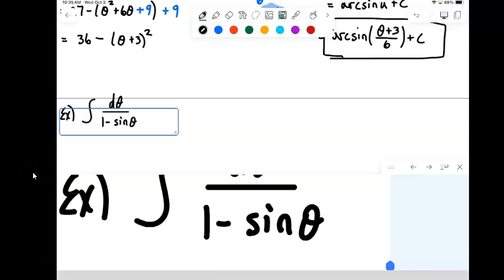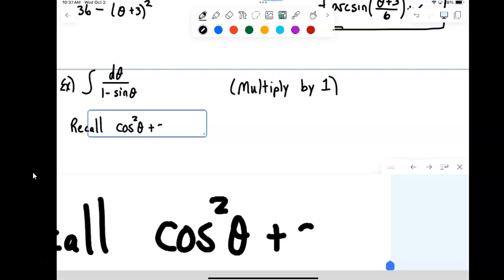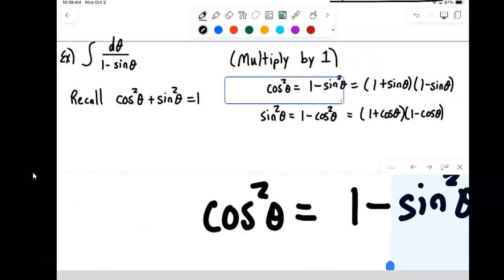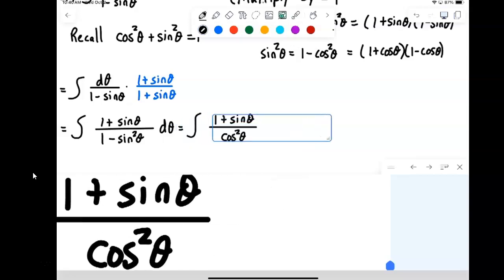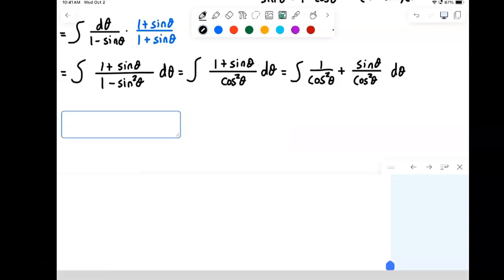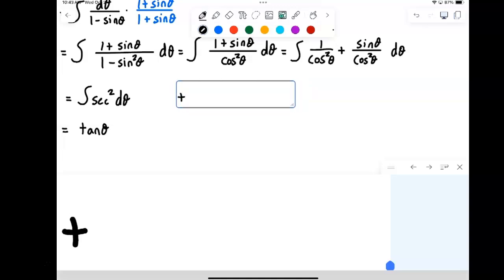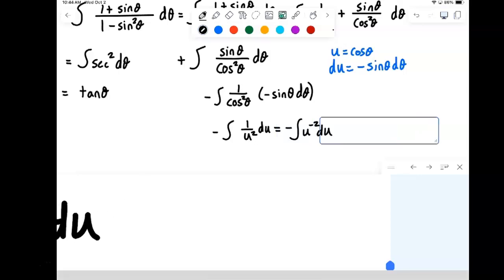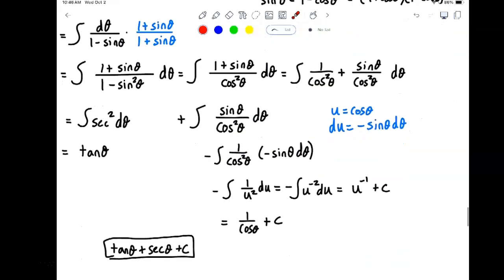Integration Techniques Trig Identity